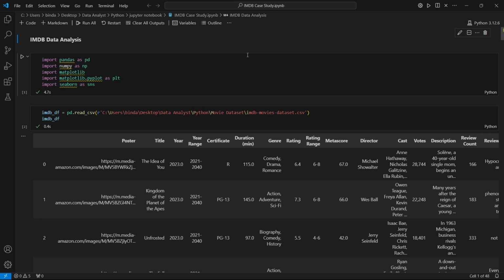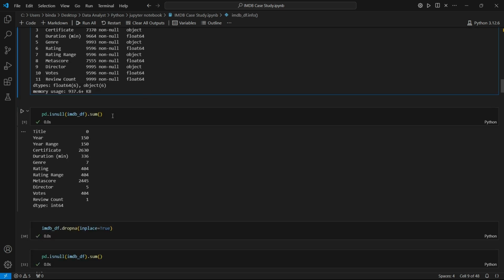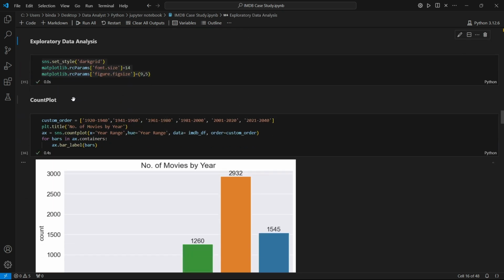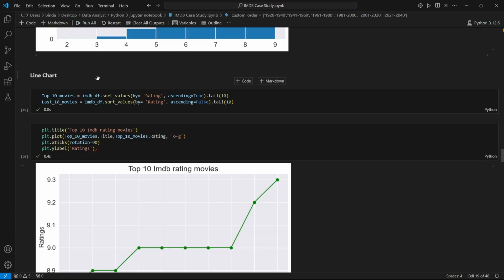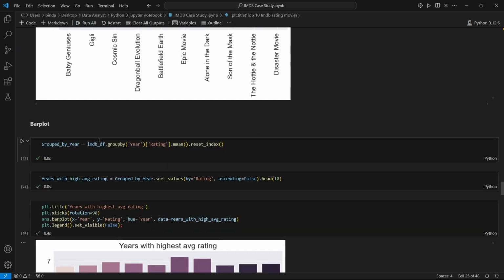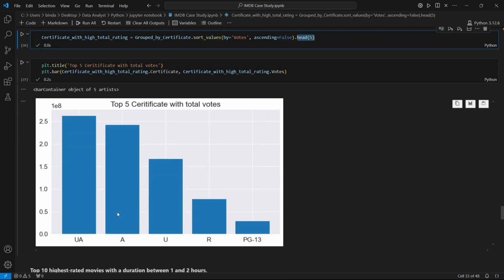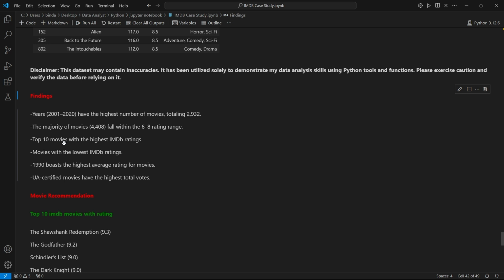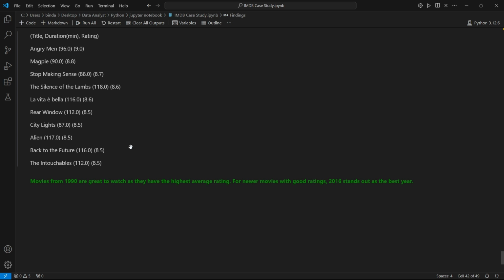Python Project Imdb Movies Analysis I Yuvraj Giri